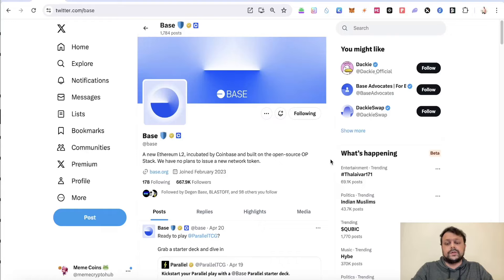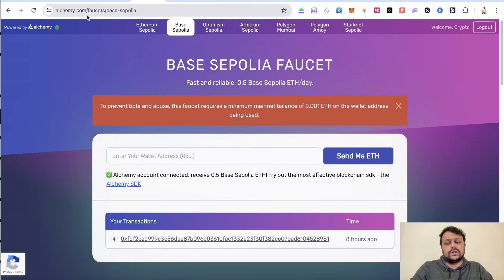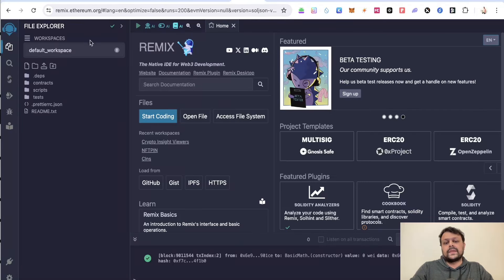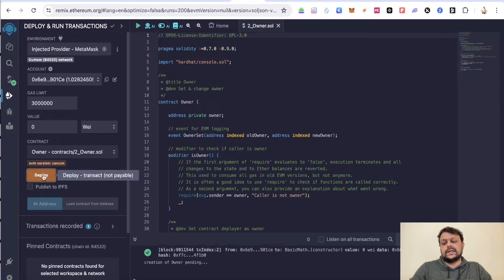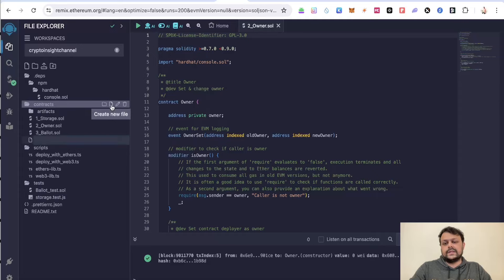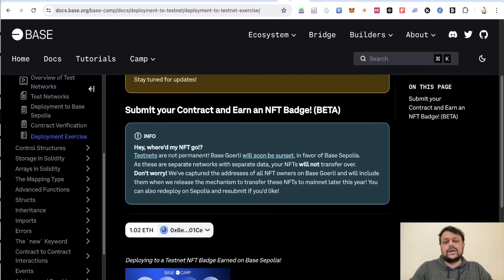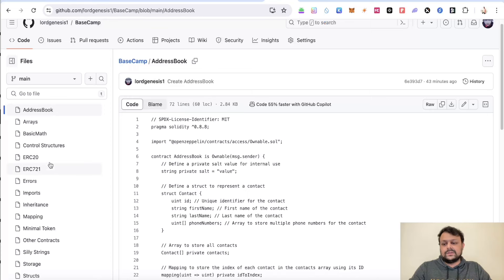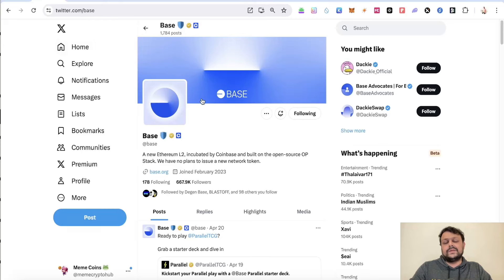Potential Base ($BASE) Network Airdrop From Coinbase | No Investment Required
Code: CRYPTO505

Code: yqLvRr

2. Add Base Sepholia To Metamask
3.
5. Deploy Contracts on Remix
6. Copy and Paste Contract from my Github
8. Confirm Basic Math Contract